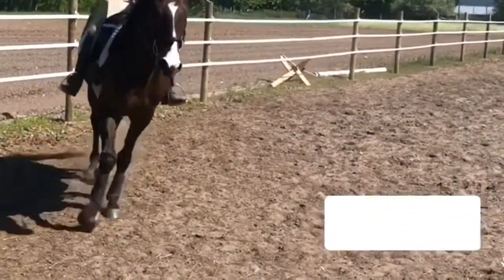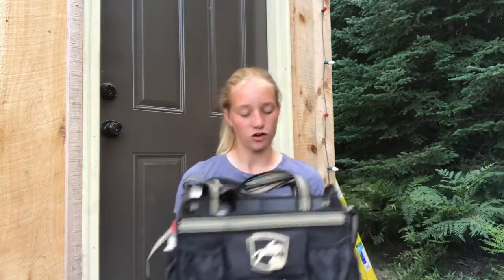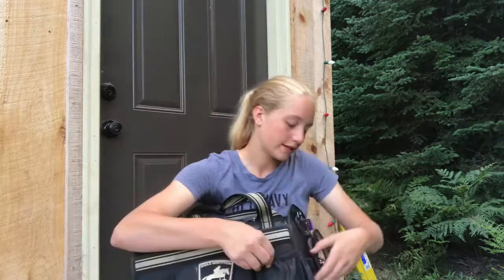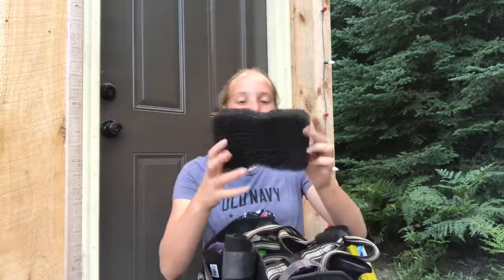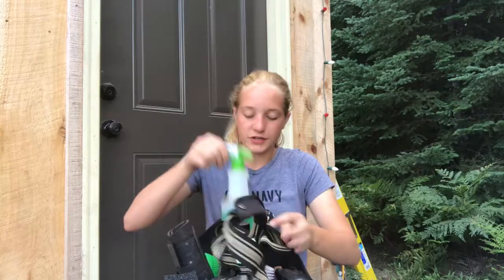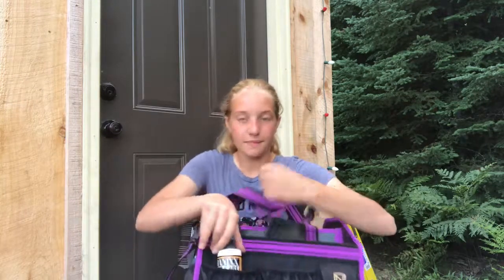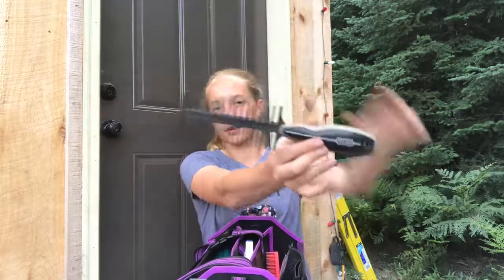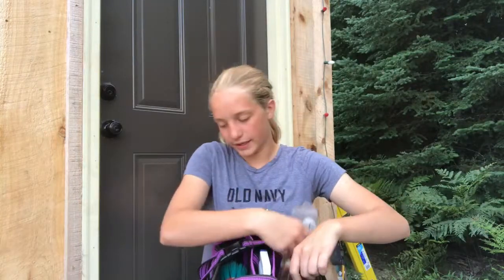What’s in my grooming tote-Snaks5thavenchew, epona, Oster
Hope you enjoyed! Sorry I have not uploaded in a month! Time got away from me, more videos are coming your way!
Afs_equestrian
Annabelle_faith11